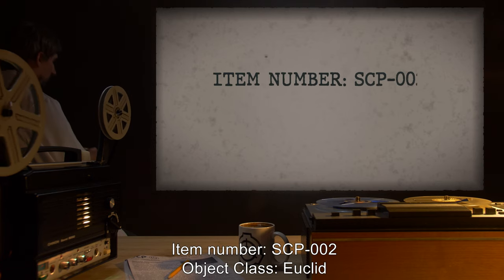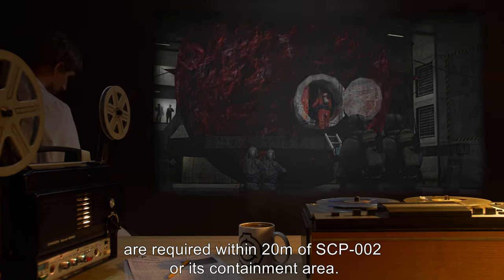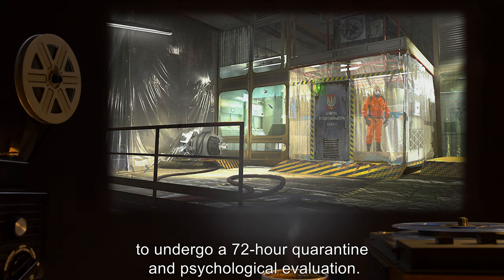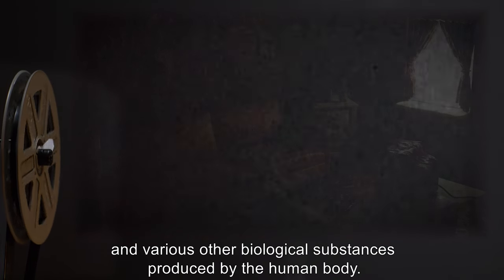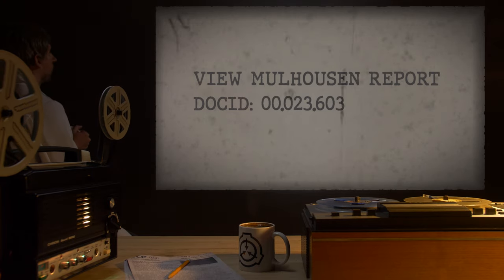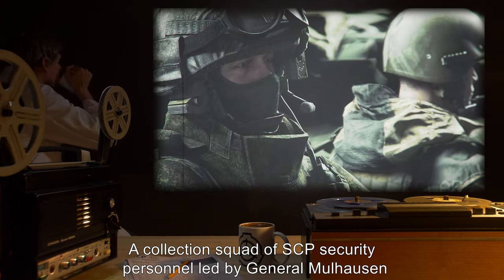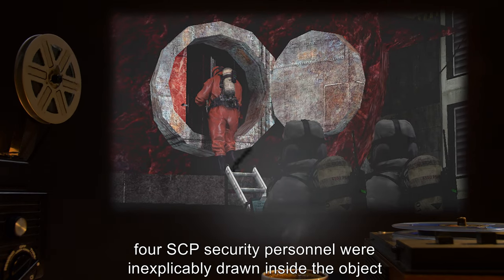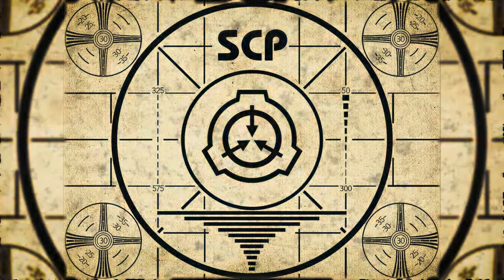SCP-002 | The Living Room (SCP Orientation)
Today we will be studying SCP-002: The Living Room, Object class: Euclid.

SCP-002 resembles a tumorous, fleshy growth with a volume of roughly 60 m³. The inside of the growth appears to be a standard low-rent apartment of modest size, containing furniture which, upon close examination, appears to be sculpted bone, woven hair, and various other biological substances produced by the human body.

To date, the entity has been responsible for the disappearances of seven personnel. In its time at the facility, SCP-002 has further furnished itself with two lamps, a throw rug, a television, a radio, a beanbag chair, three books in an unknown language, four children's toys, and a small potted plant. Whatever process the subject uses to convert organic matter into furnishings seems to be facilitated only by the introduction of living humans.

and released under Creative Commons Sharealike 3.0. Contributor: unknown.

Artists:

Attribution:Clipper